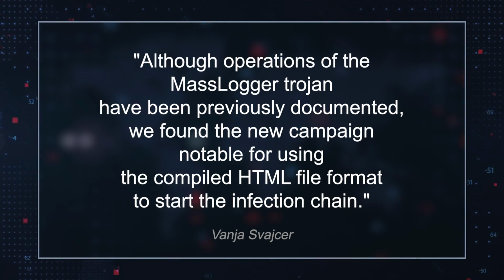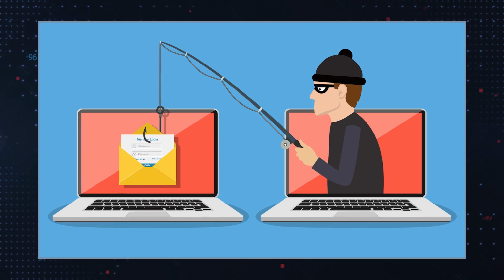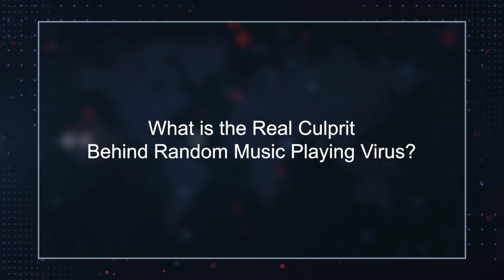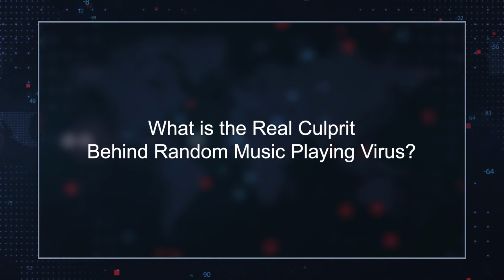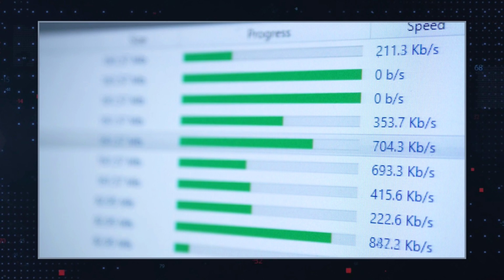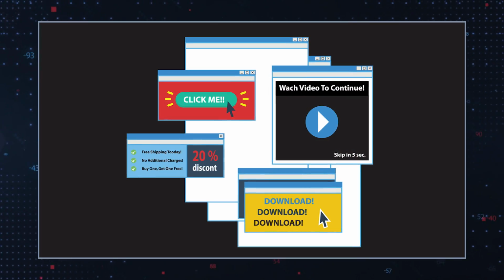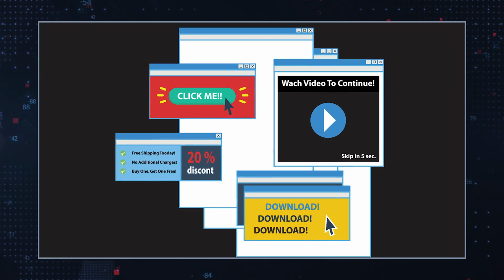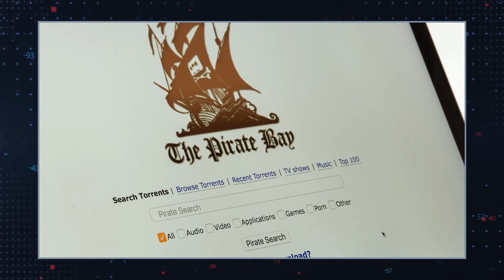TWIM Ep42: MassLogger Malware Attacks, HelloKitty Ransomware Steals, & Random Music Virus Exposed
MassLogger Malware Uses 'Fileless' Attack to Steal Passwords from Discord, Microsoft Outlook & Others!

There's Nothing Cute about HelloKitty Ransomware as it Threatens to Leak Source Code of the Video Game 'Cyberpunk 2077'.

The Random Music Playing Virus Plays a Dangerous Tune - We Expose Its Real Dangers!